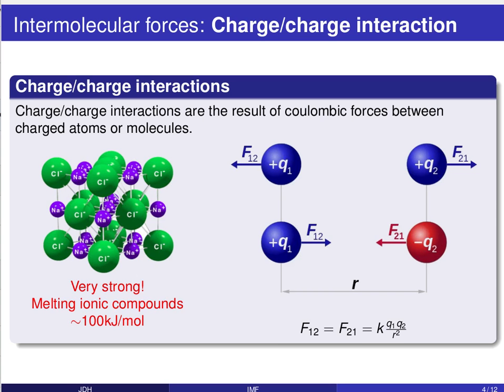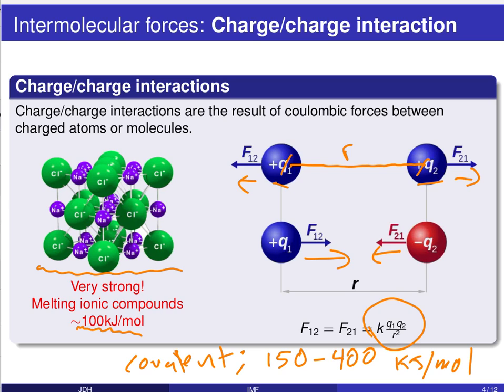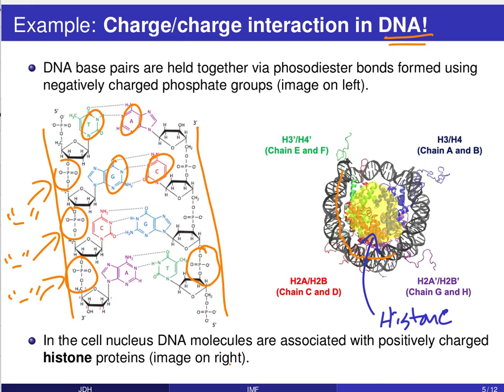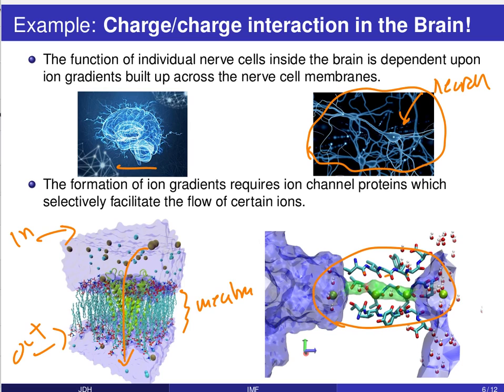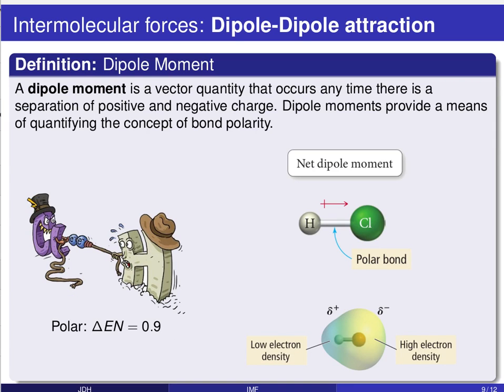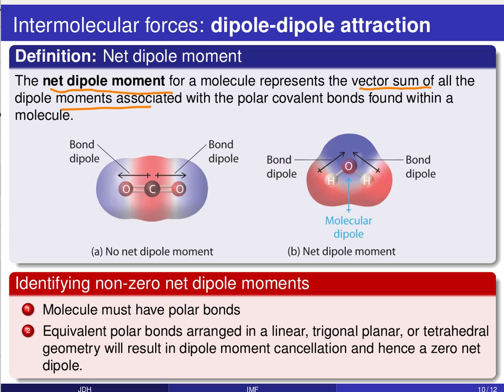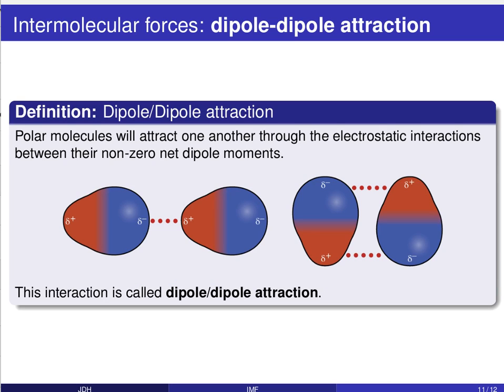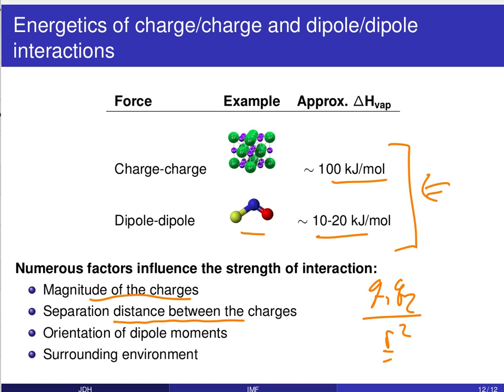Charge-charge and dipole-dipole attraction